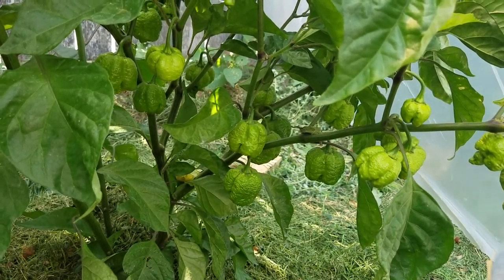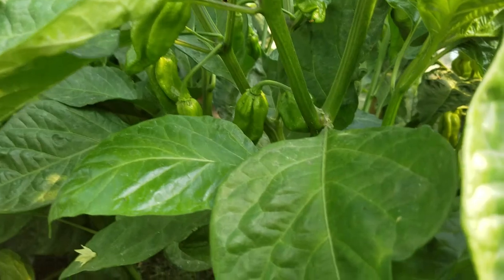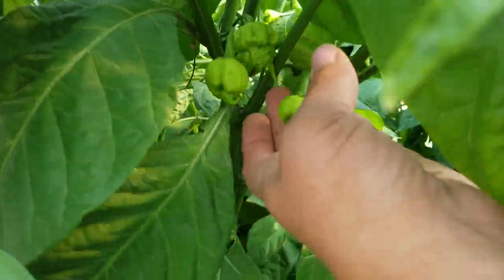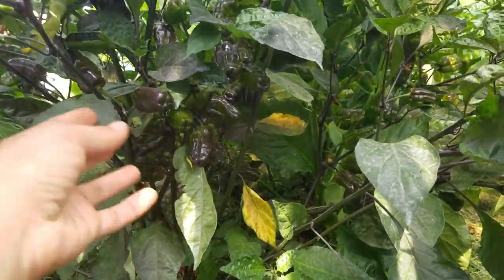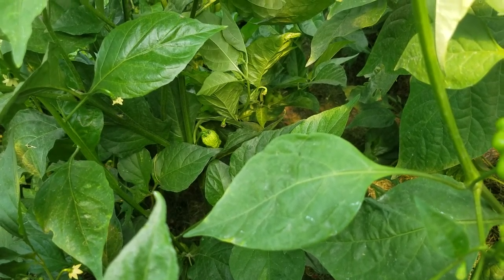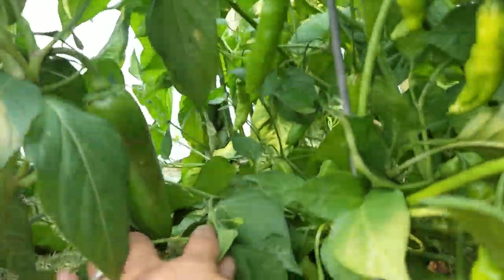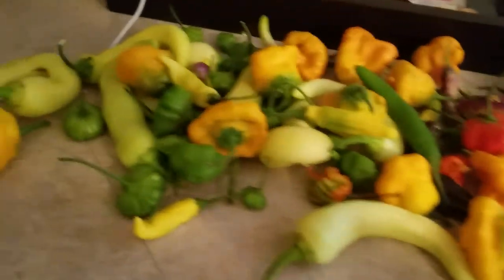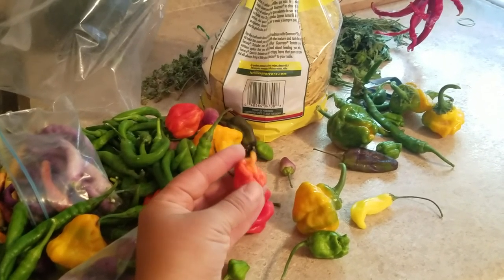Update Garden Part 4 Pepper close up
Home garden, panhandle Nebraska, hobby garden, permaculture, and organic